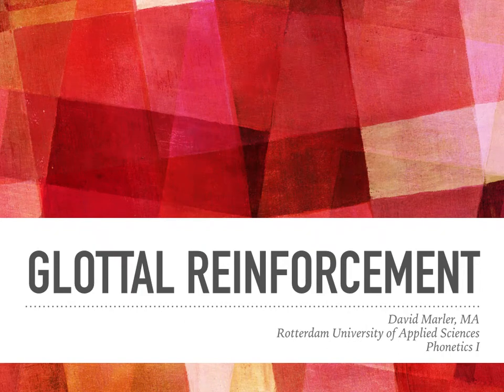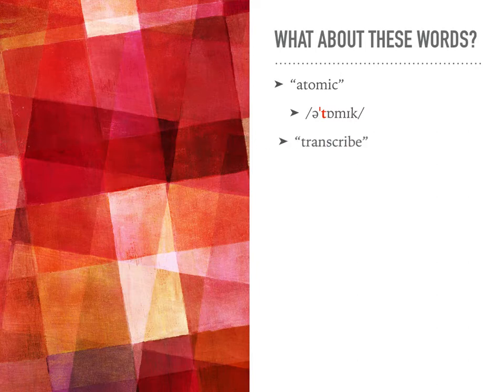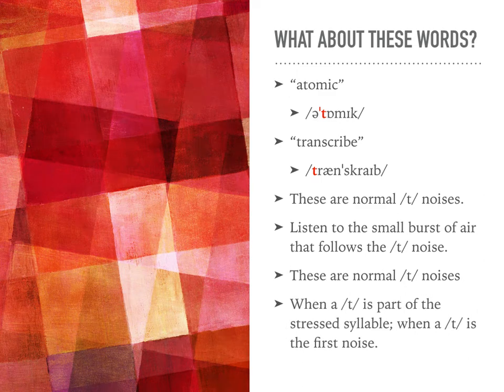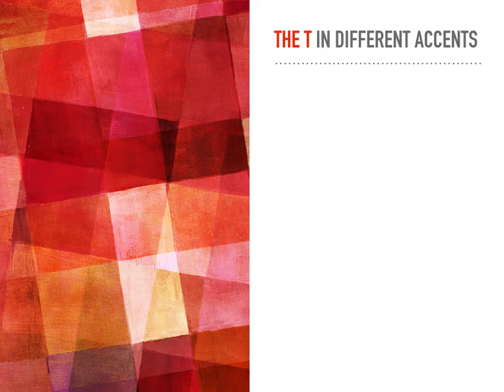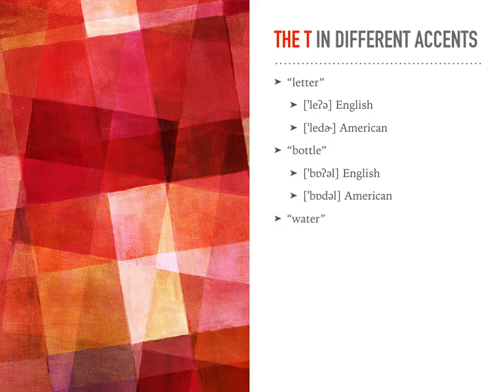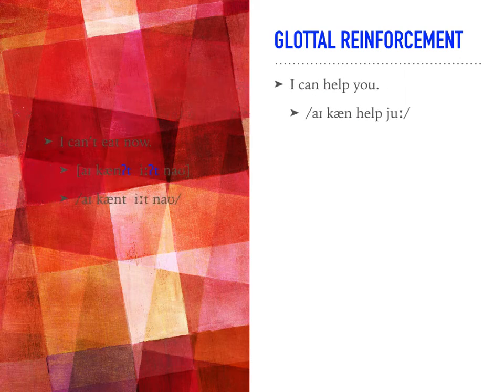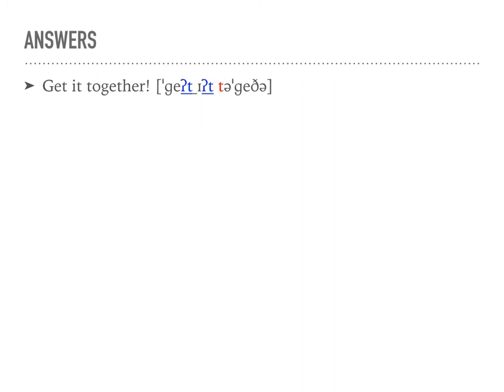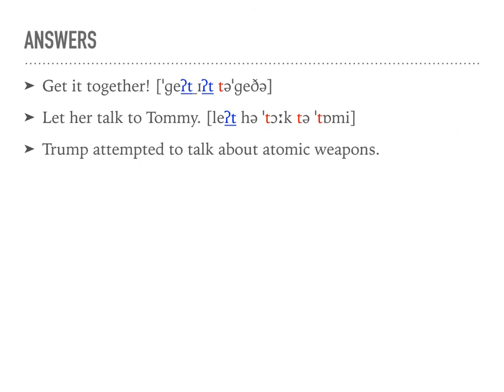Glottal Reinforcement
This is a video about glottal reinforcement for the Phonetics One class at Rotterdam University